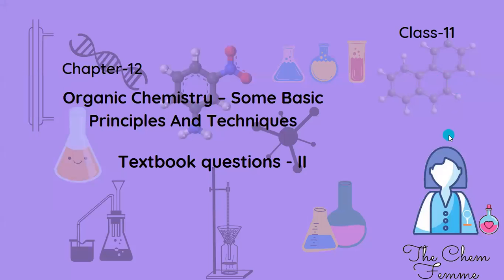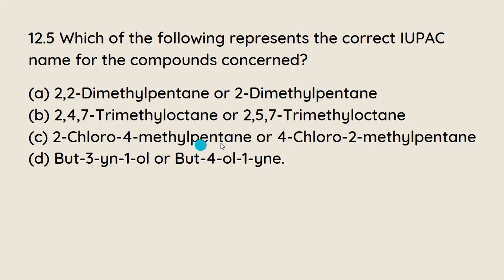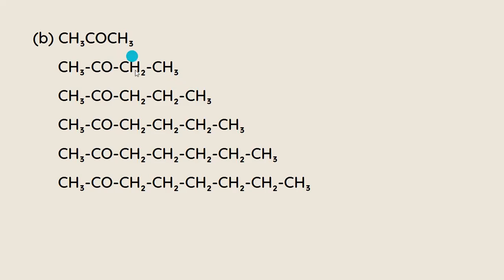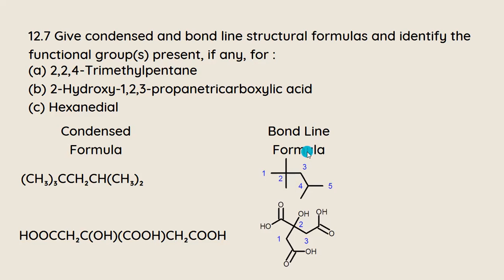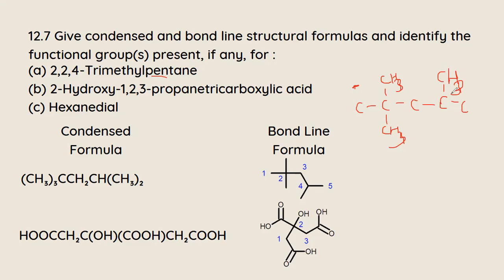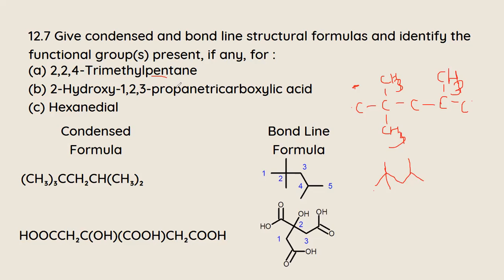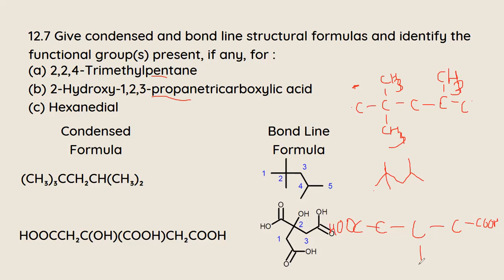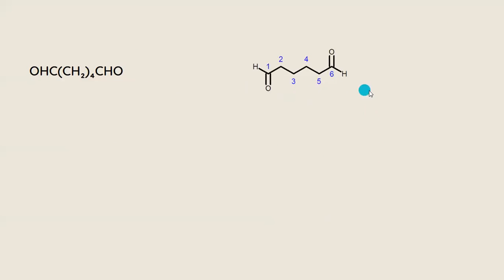NCERT Textbook questions-2- Organic Chemistry – Some Basic Principles And Techniques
This video gives an explanation of textbook questions. (Organic Chemistry – Some Basic Principles And Techniques).
Question
12.05 00:00 A lot of videos on nomenclature.
Check out the next video on the topic-Organic Chemistry – Some Basic Principles And Techniques: Textbook questions-3